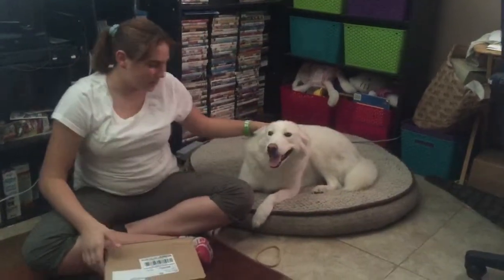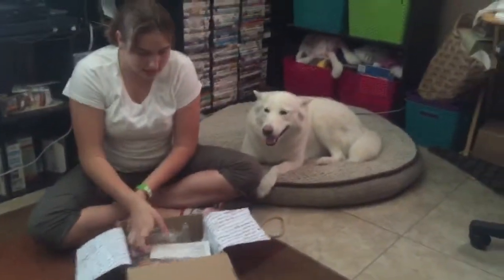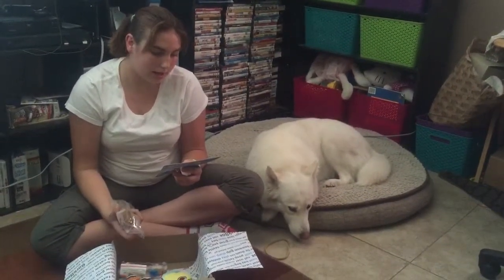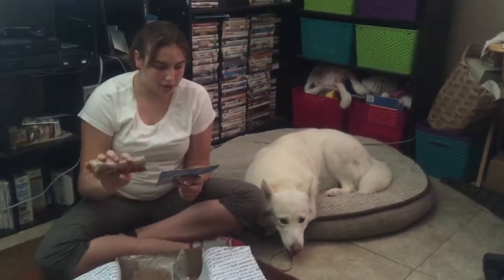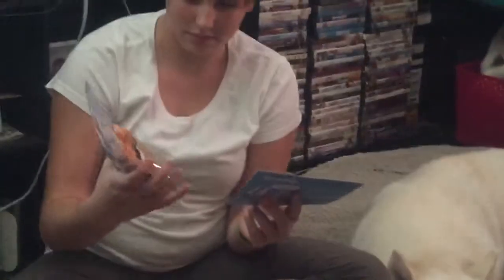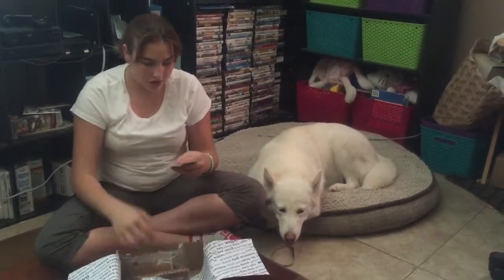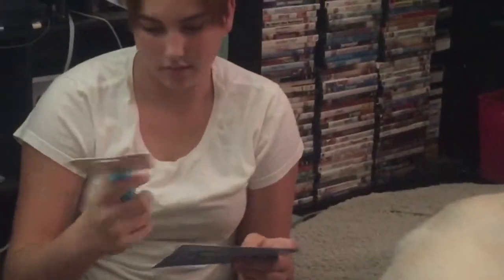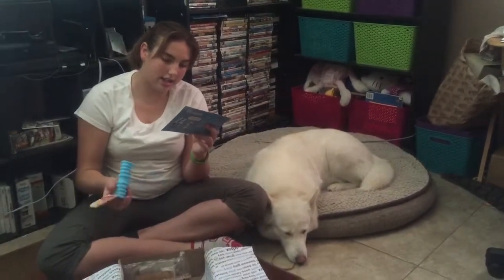July 2015 BarkBox unboxing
This is our BarkBox for July it is a monthly subscription service for dogs.